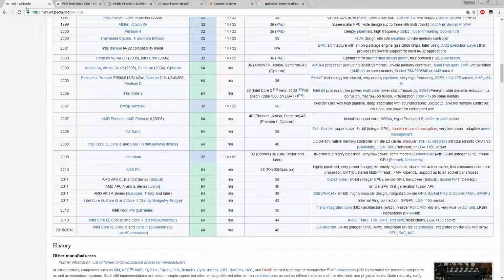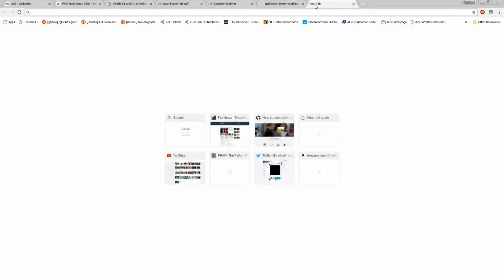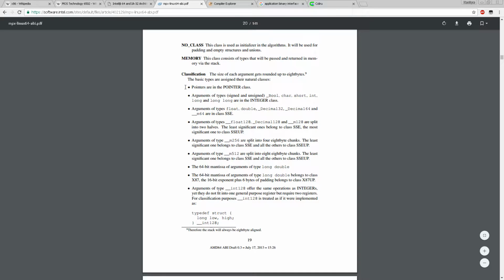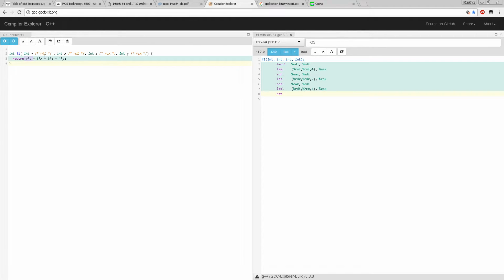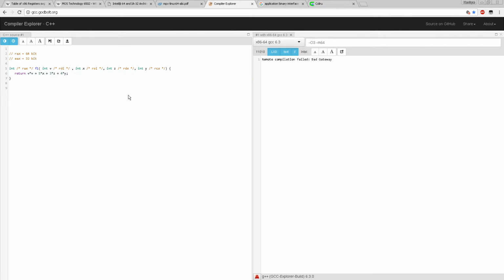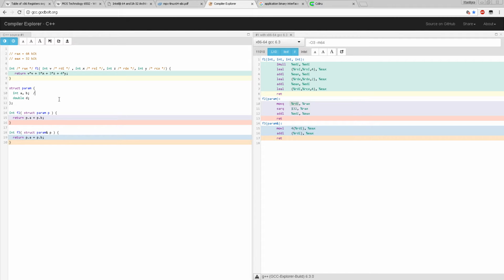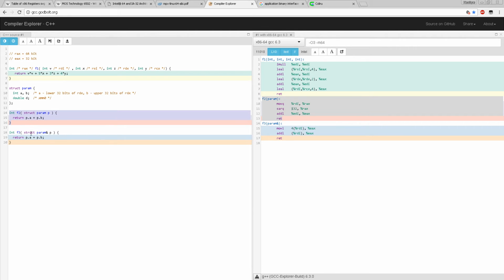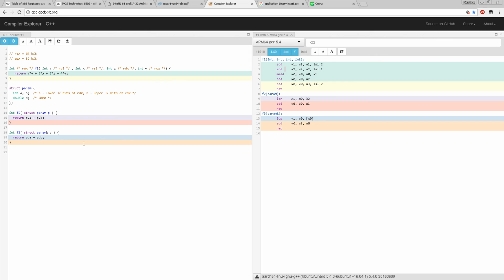Contributions of the AMD64 ABI on performance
Remarks on the contributions that the ingenious AMD64 abi brought to the 64-bit platform.